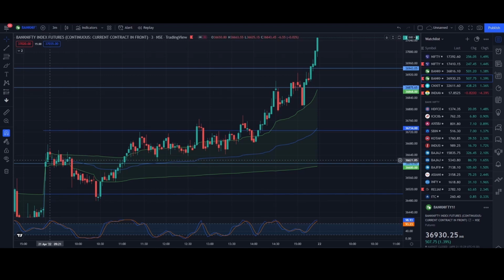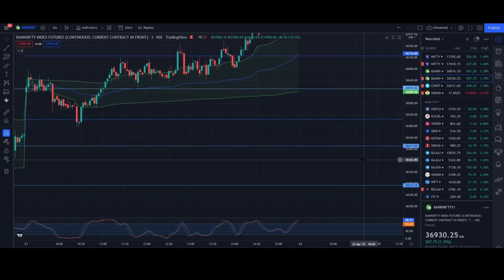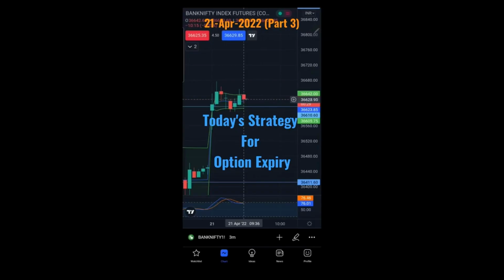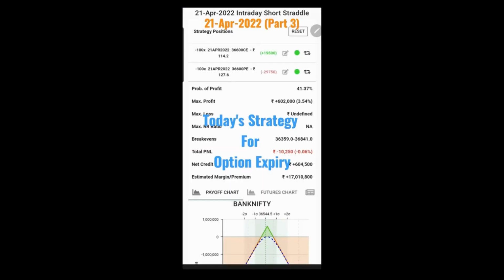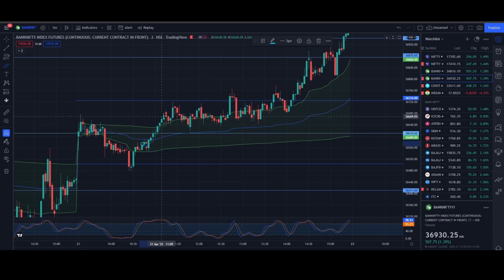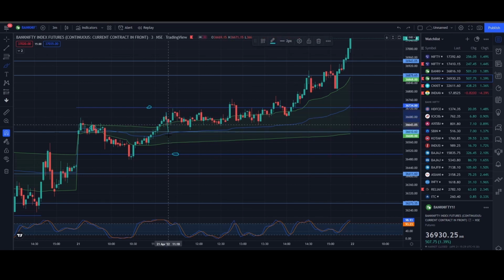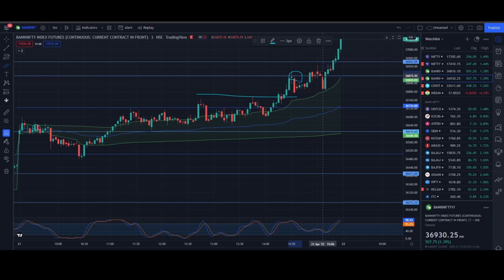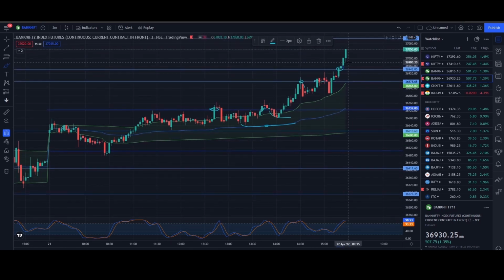Trading Option Expiry Trading with Profit || 21-April-2022|| Ep: 27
Today's Market Chart patterns & Live Trades.
how to trade a Option Expiry with Zone trading avoid making loss.

Share !! for LIVE TRADES with ADJUSTMENTS

DO YOUR OWN RESEARCH BEFORE TAKING TRADES.

Time Stamps

0:00  Introduction
1:00 Market View/ Analysis
1:20 what are Pivot Points?
2:45  What is Zone Trading ?
3:40  Today's Trade Short Straddle/ Short Strangle
5:10 Live Shorts of BOOKPROFIT
8:40  Chart Patterns
11:00 How to use VWAP?